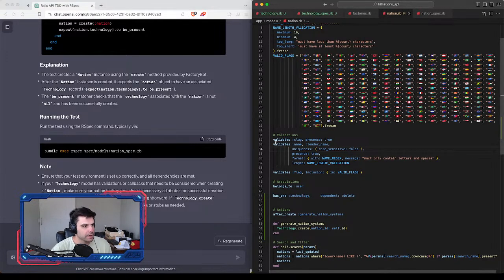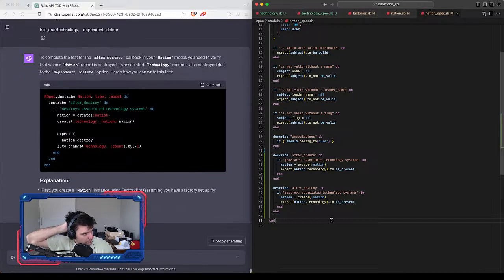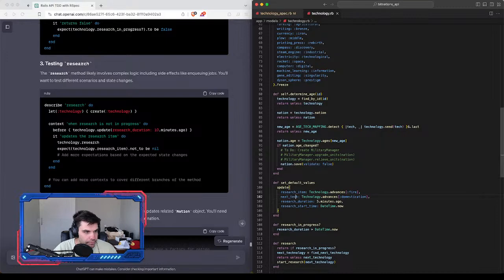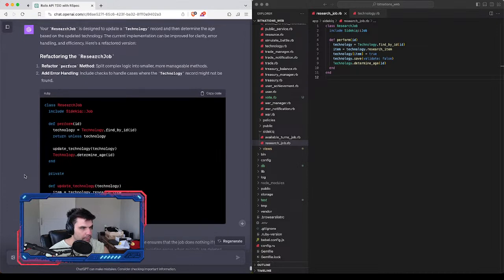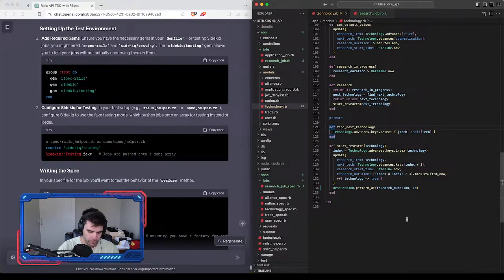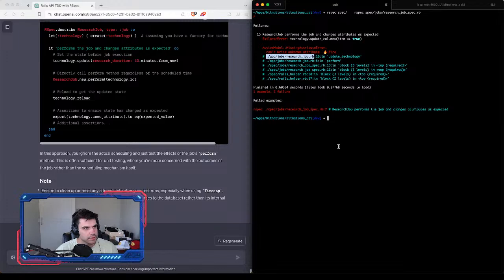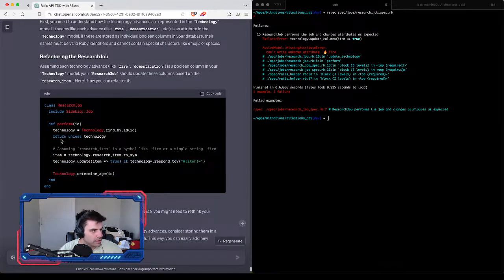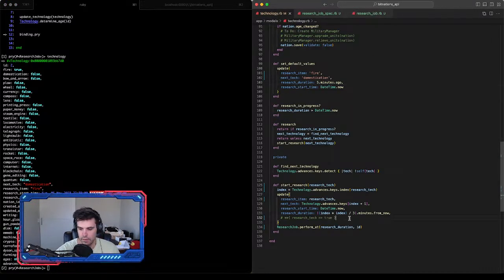Time to Re-Build BitNations